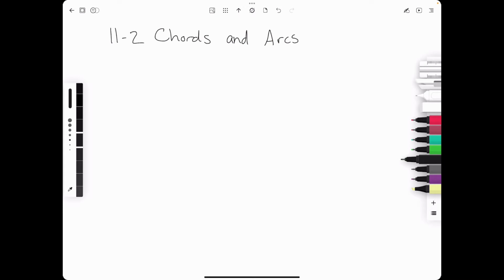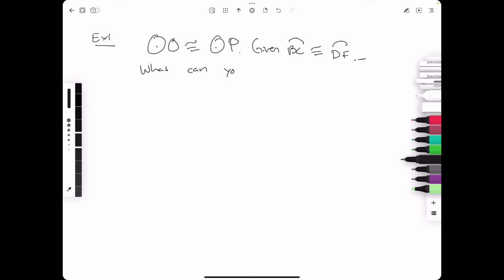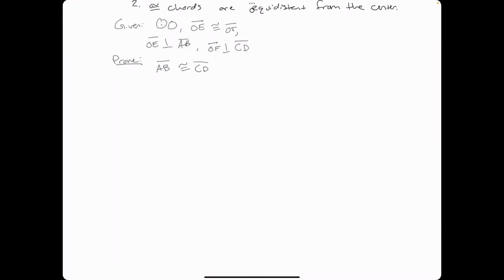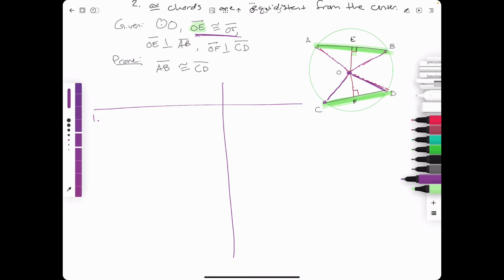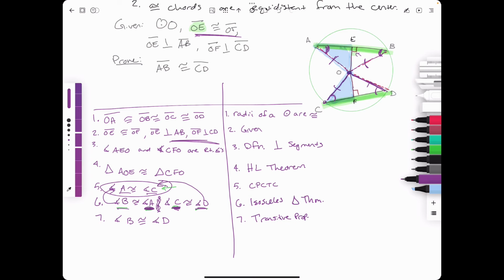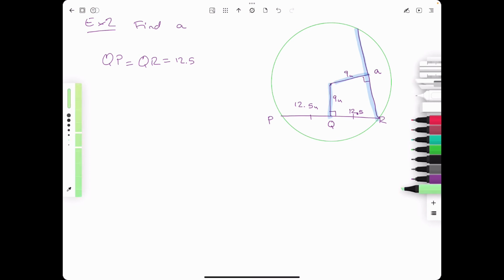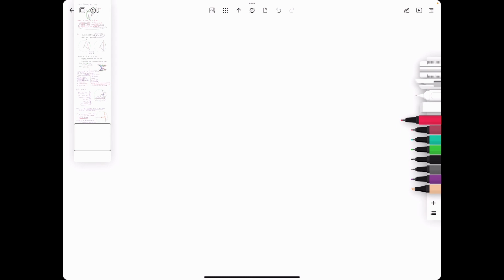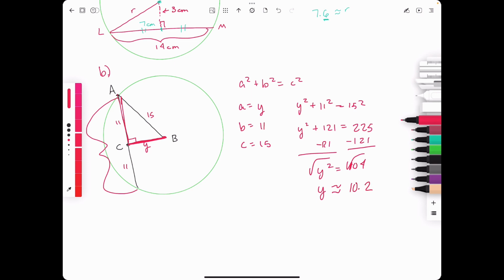Geometry 11-2 Chords and Arcs